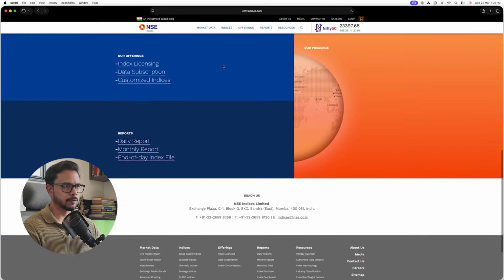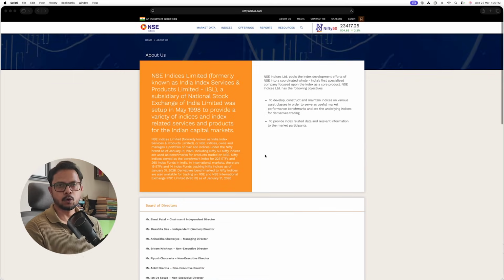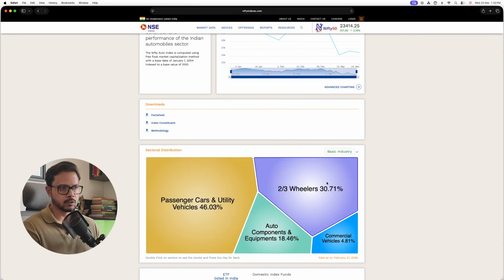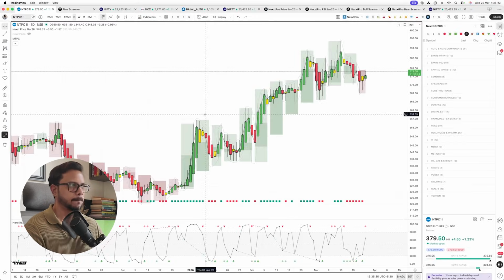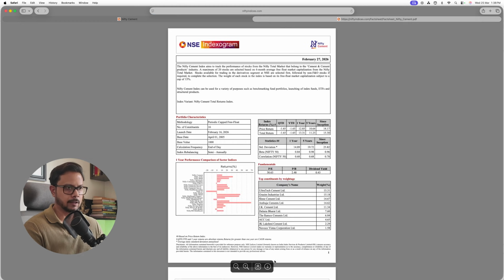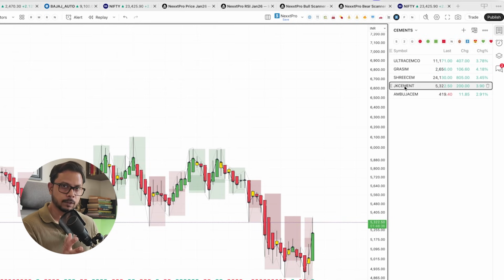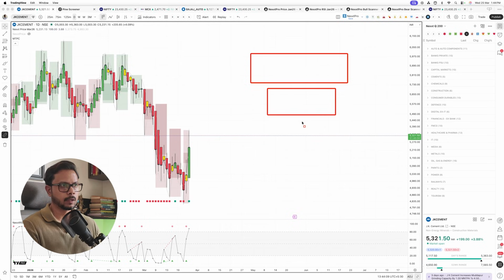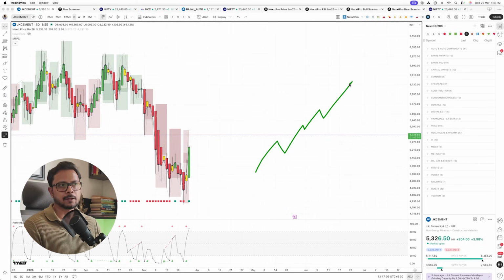Stop Chasing trades — Let Trades Come to You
In this episode of Tech Tool Thursday, we explore a simple yet powerful website that can completely change how you approach stock selection — NSE Indices.

Most traders jump directly into stocks. But the real edge lies in understanding the bigger picture first.

In this video, you’ll learn:
- How to use NSE Indices to understand market structure
- How to identify strong and weak sectors
- How to break down sectors into key stocks (top constituents)
- How to build a focused and meaningful watchlist
- Why a top-down approach (Index → Sector → Stock) is critical
- How to stop chasing trades and let opportunities come to you

If you’re serious about trading, this approach can help you become more structured, disciplined, and consistent.

Key Takeaway:
 Don’t chase stocks randomly.
 Understand the market → identify the sector → then focus on the stock.

Trade Well. Learn Better. Stay Disciplined.